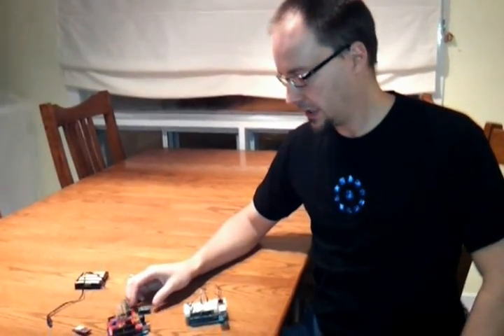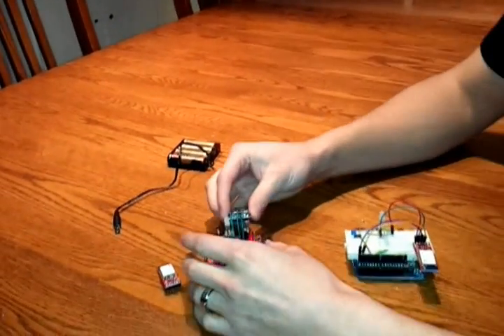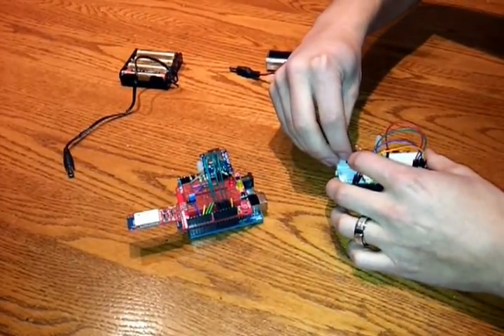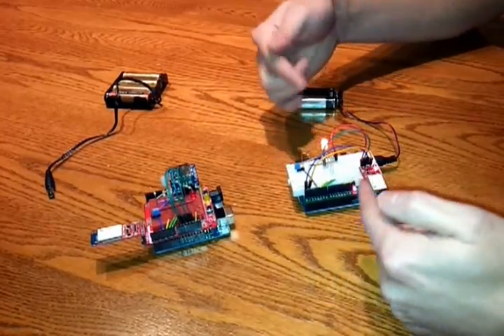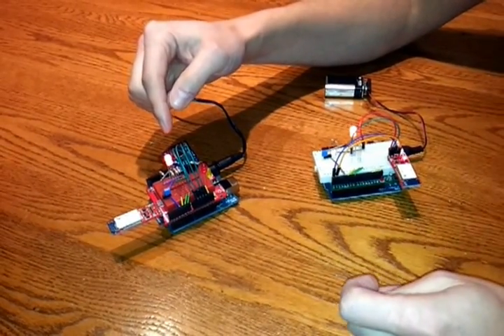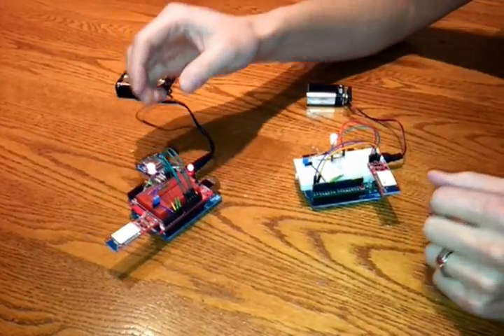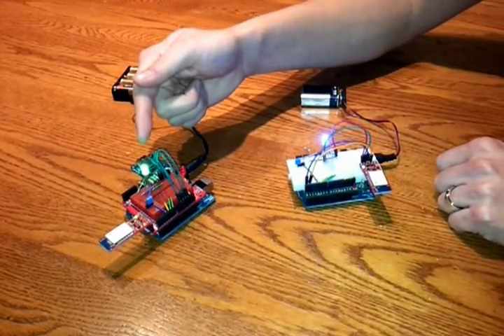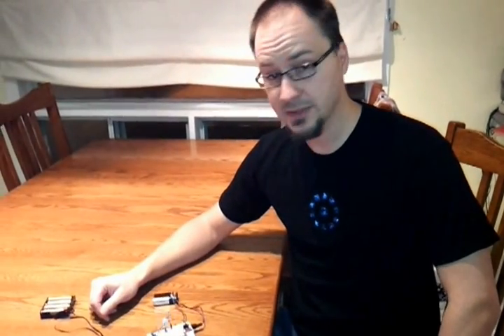Arduino Bluetooth Link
Using the BlueSmirf interface by programming the Arduino. Using a second Bluetooth board, I decided to create a link between two autonomous Arduinos. To make things interesting, I've set a couple of rules for the project. I wanted to heave the same code on both Arduinos and have the whole connection process be automatic. I also wanted the Master device to scan for other devices, retrieve the MAC address, connect and send data.

Some info if you want to do the same using JY-MCU bluetooth board: